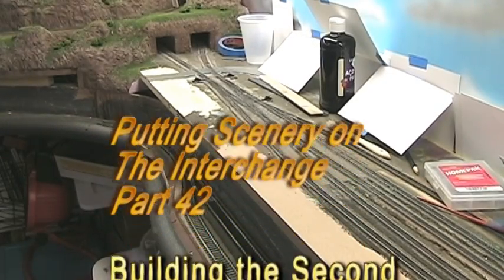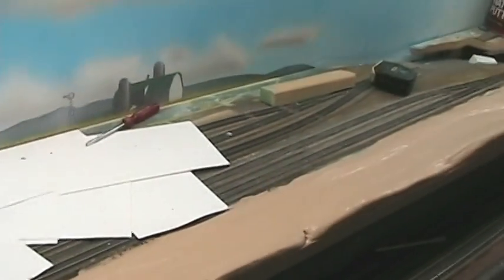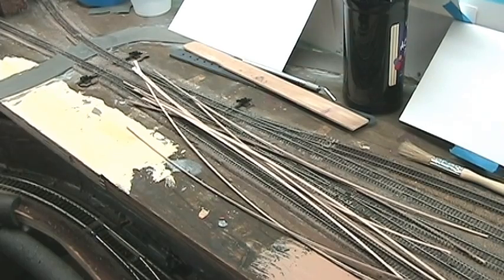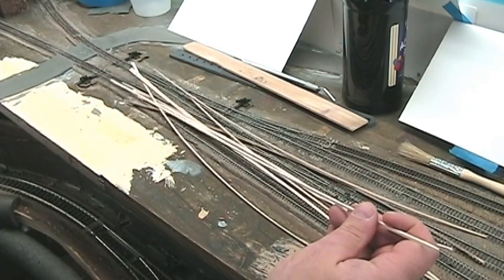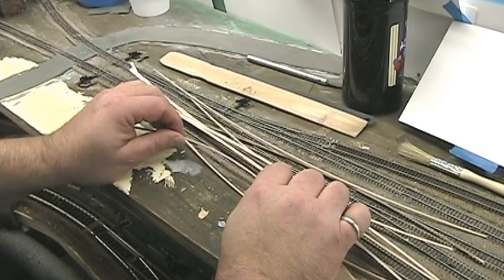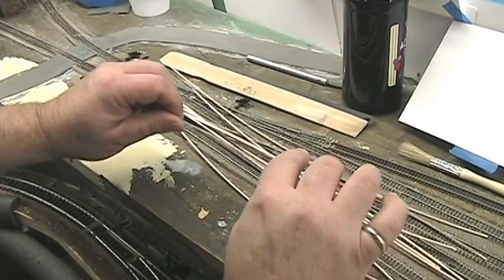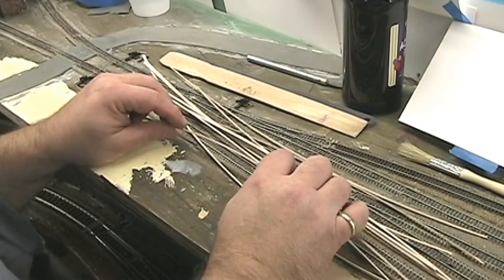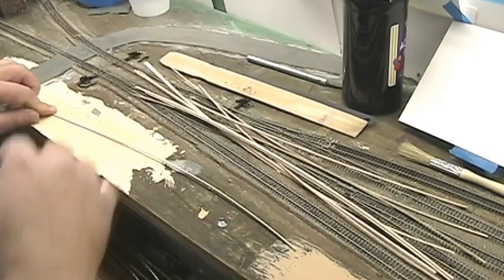Model Railroad VLog: Putting Scenery on the Interchange: Part 42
Part 42: This is a multi-part blog where I do some track work and put scenery on the interchange section of my model railroad.   In this part I start building the road that will run along the front of this part of the layout.

Music Notes:

The music on this video was recorded using Sonar Home Studio Ver 6.0.  The drums and keyboards were played on an M-Audio Keystation 61 ES and/or sequenced in the MIDI Editor. The bass is an Essex Fretless Jazz with Dimarzio pickups.  The guitar is an Alvarez Accoustic